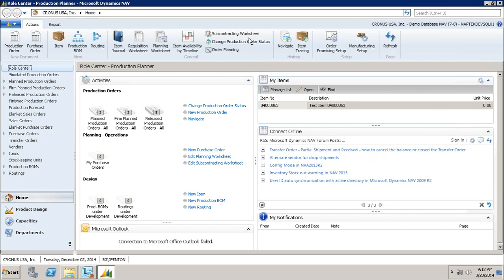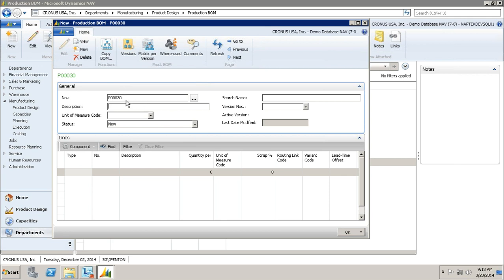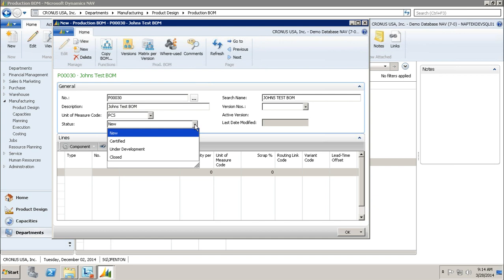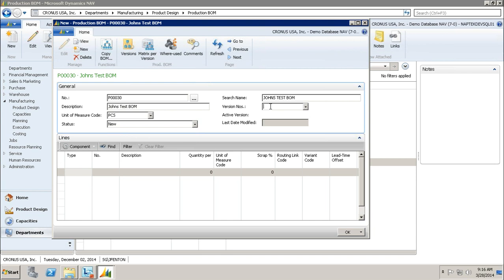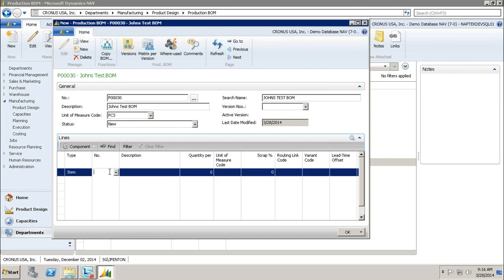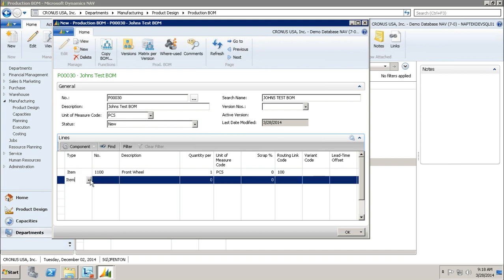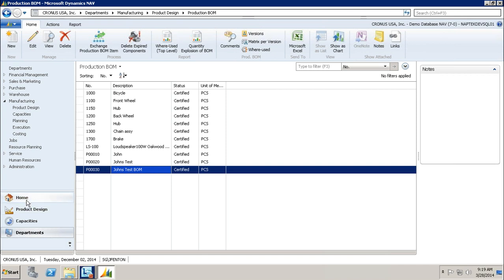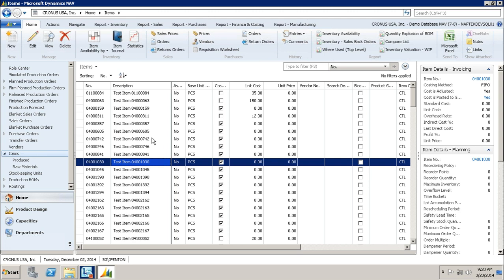How to Create BOM in Dynamics NAV 2013 | Sikich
From the Sikich archives, here is how you can build a BOM in Dynamics NAV 2013. This is an in-depth walk through of everything you need to get in place for your project.